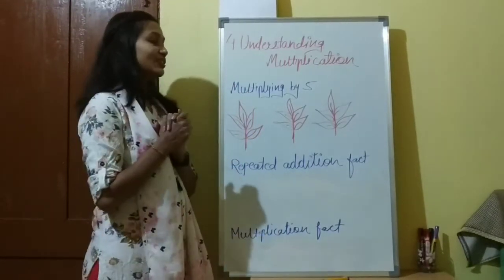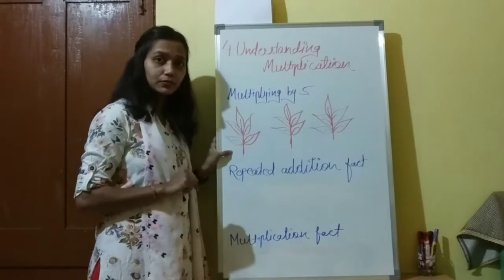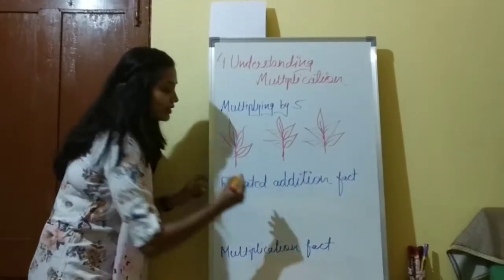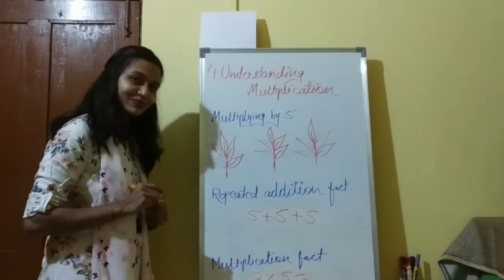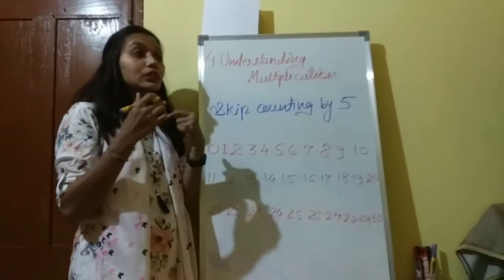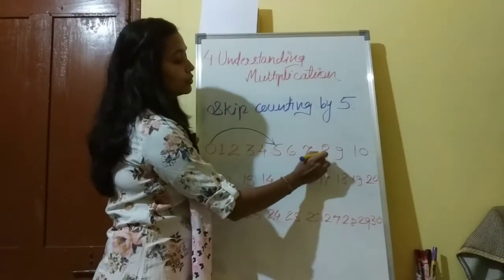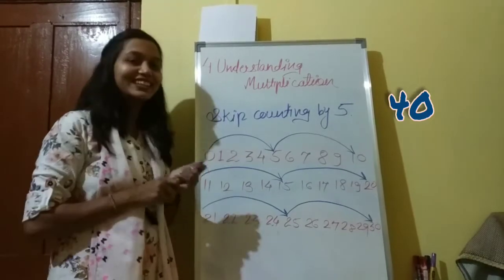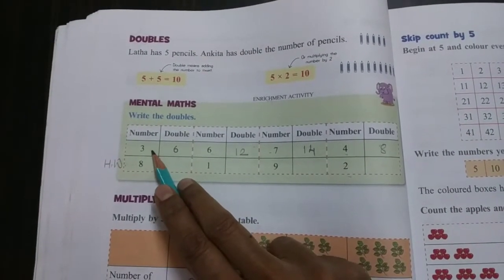Ch 4 / Understanding Multiplication (Part 3) / Maths / Std II / By Namita Ma'am / SVPS BESA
Ch 4 / Understanding Multiplication (Part 3) / Maths